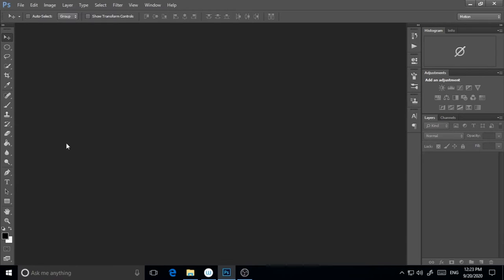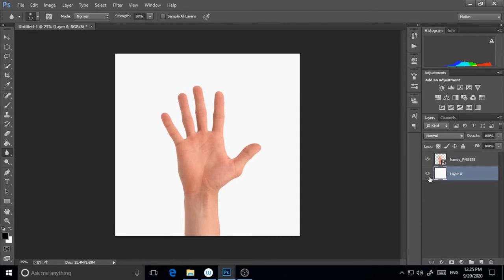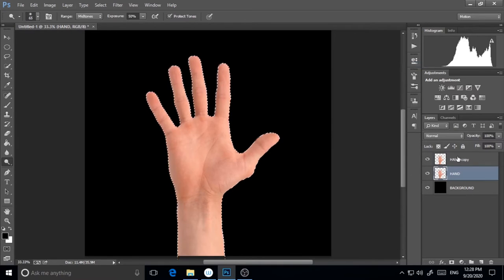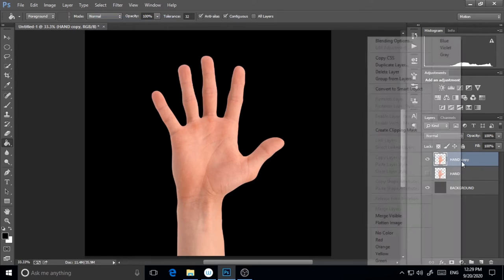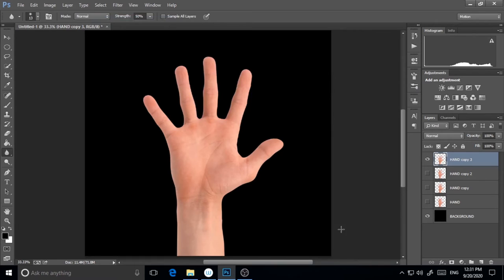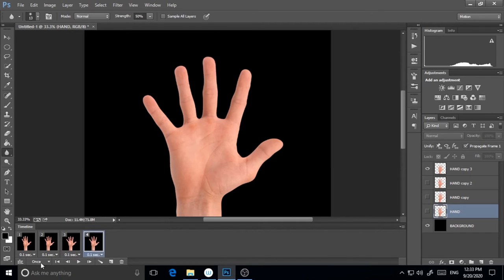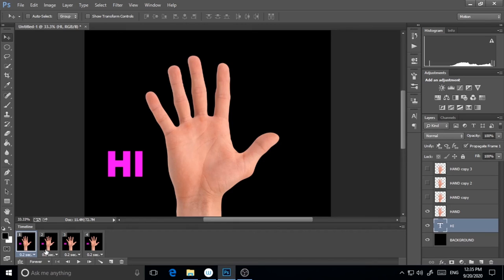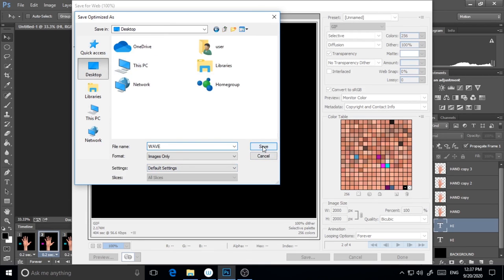How to Make Hand Wave Animation in GIF using Photoshop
In this video I will show you how to make  hand wave animation in photoshop. The output will be in GIF format.

v=VfHFRbY2Dxo&t=10s